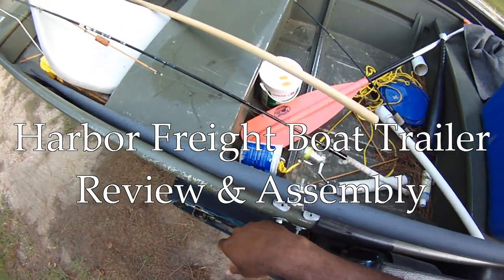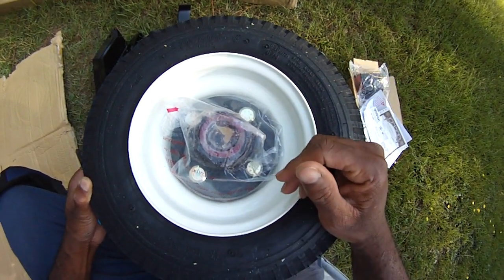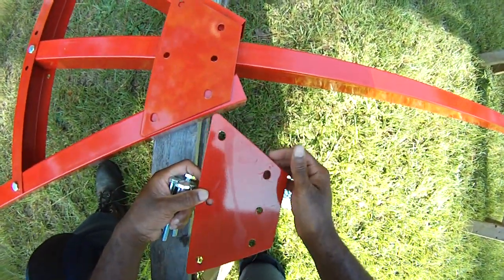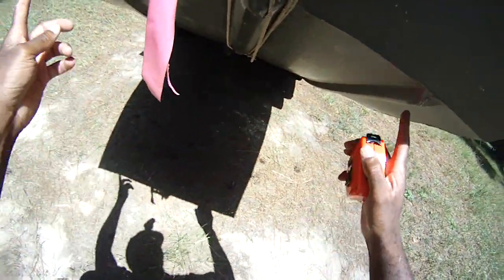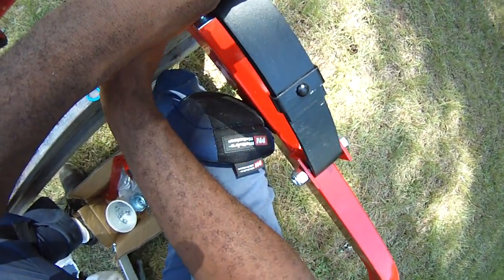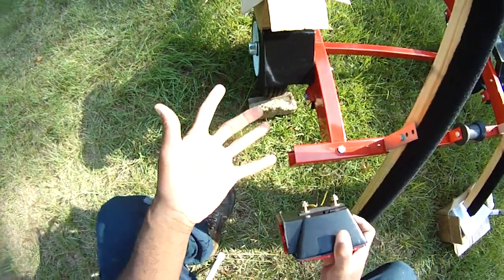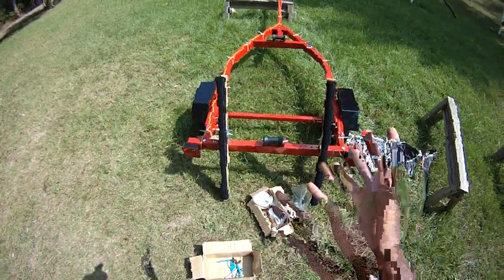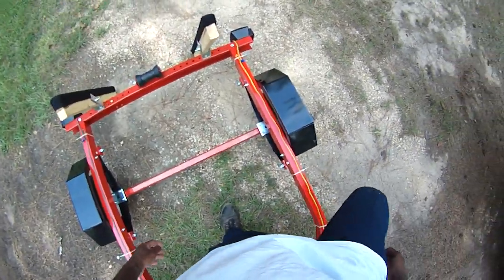Harbor Freight Boat Trailer Review & Assembly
Finally decided to buy a new boat trailer. Harbor Freight has a nice little trailer for sale. The best way to get the lowest price is to Google "Harbor Freight Coupon." I bought this trailer with 25 percent off coupon I found online. Cost was $337 plus $6.99 for shipping.

NOTE: As of now Harbor Freight has changed their shipping policy on this item. It is no longer available for $6.99 shipping only. There is a freight surcharge because the item is so heavy, bulky.

You won't find a used trailer for that price on most places. If you have a small boat consider this trailer. A 14 foot boat or less works best for this trailer.

Good times, tight lines!
Damon